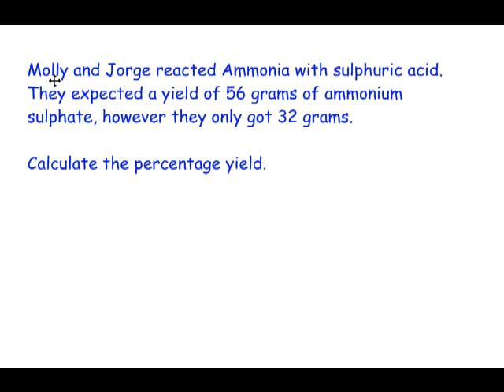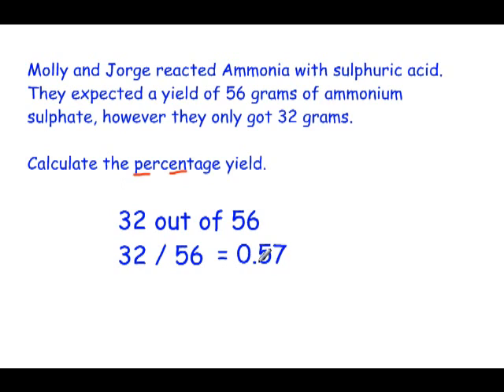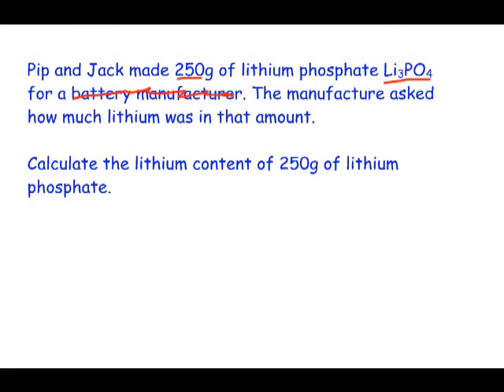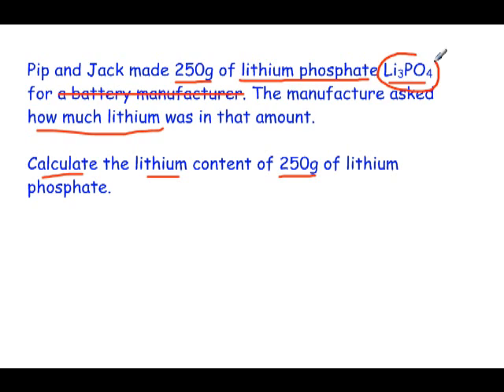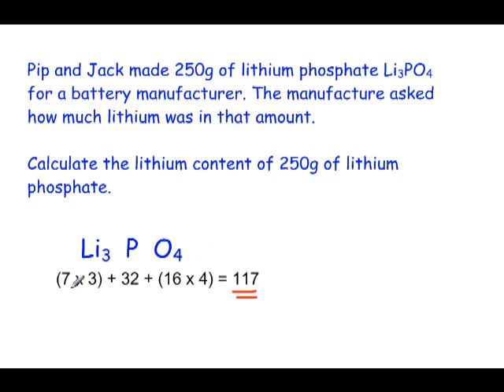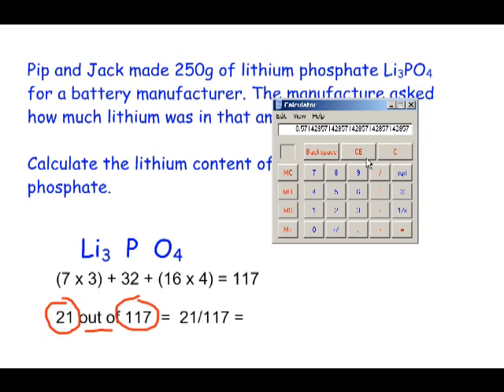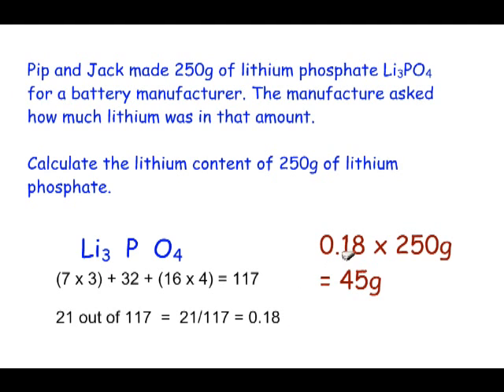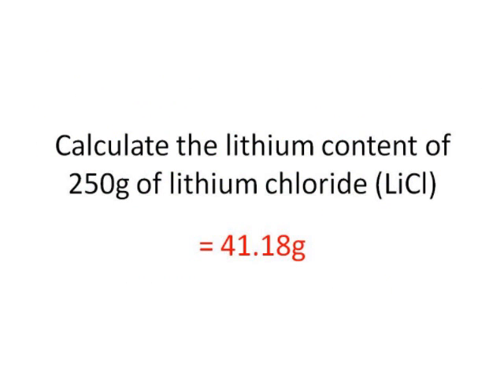percentage composition and yield.wmv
How to do percentage composition and percentage yield calculations